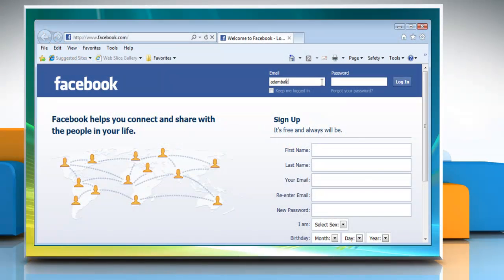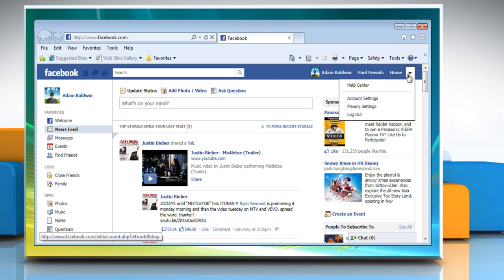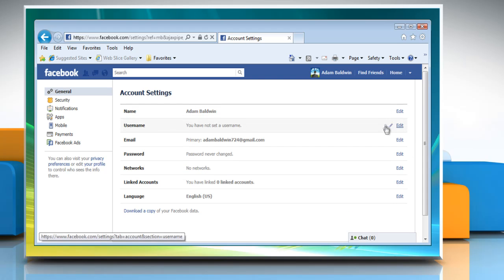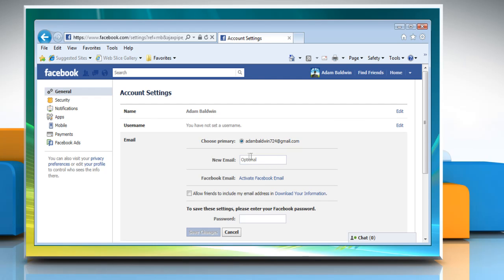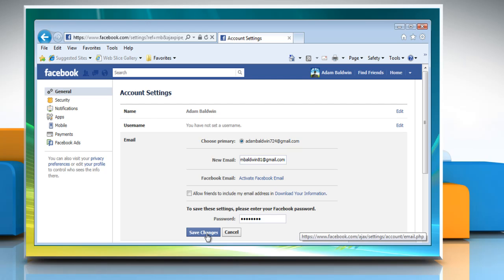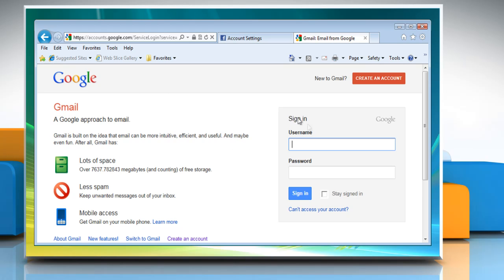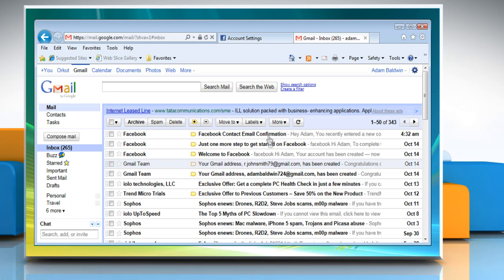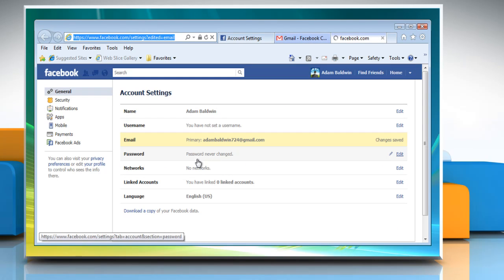How to Change your Login Email Address on Facebook®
Now, you should be aware of the fact that any of the email addresses associated with your Facebook® account can easily be used as your login e-mail addresses.